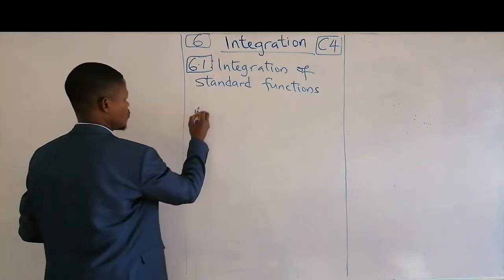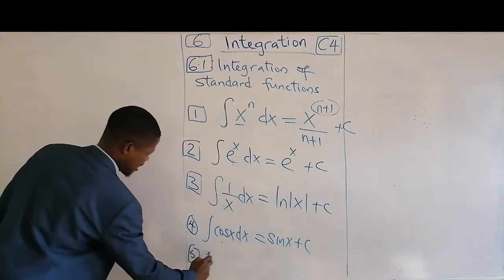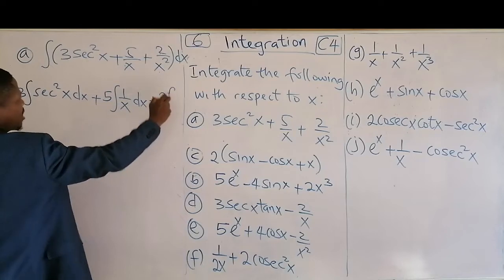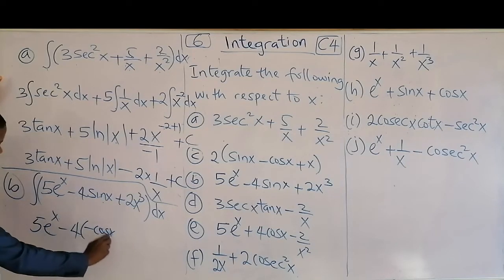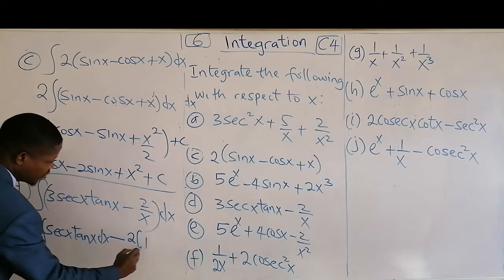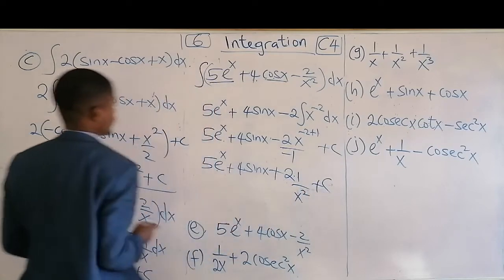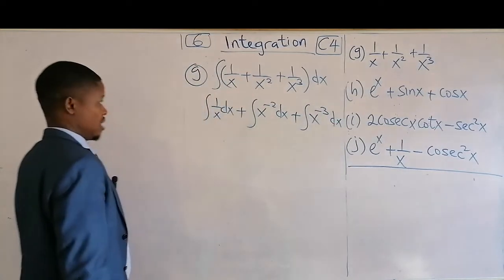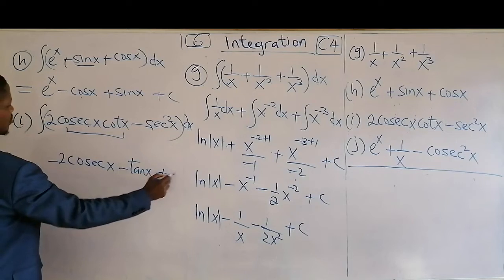6.1: "How to Integrate Standard Functions " | Solution to Exercise Questions| Question One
New to C4 integration? Start here! This beginner-friendly video covers the basics of integrating standard functions into your Core Mathematics C4 . I provide a solid foundation for your C4 journey, helping you understand the core concepts and get started on your integration .
In this video, a list of how to integrate standard functions and solutions to exercise questions are provided.